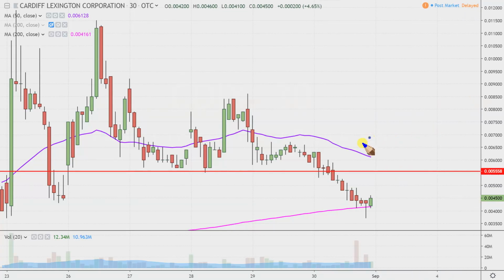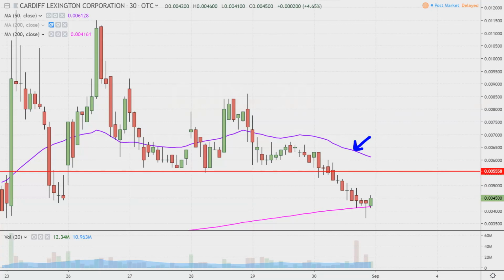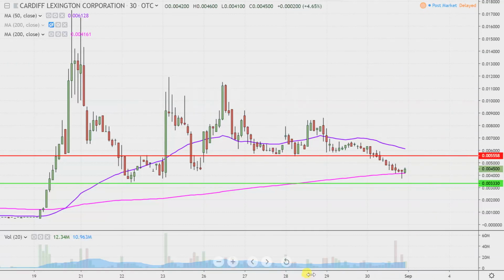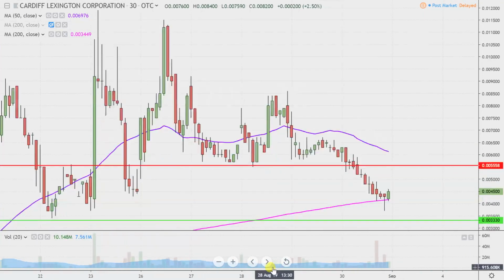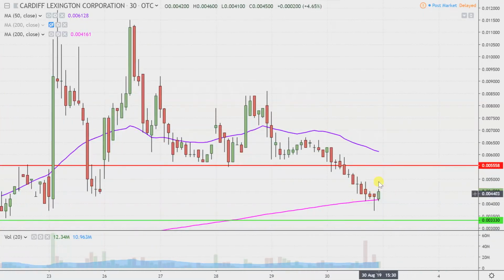Cardiff Lexington Corporation - CDIX Stock Chart Technical Analysis for 08-30-2019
Learn how to read stock charts and identify technical patterns as ClayTrader does a quick stock chart review on Cardiff Lexington Corporation (CDIX).